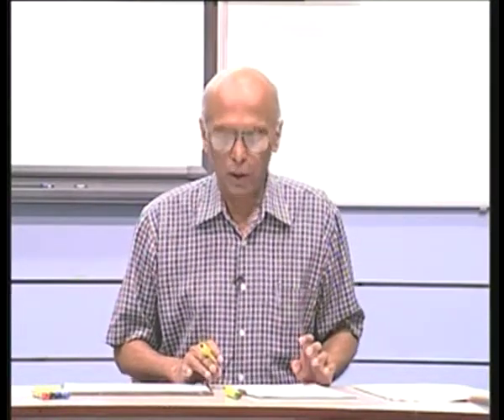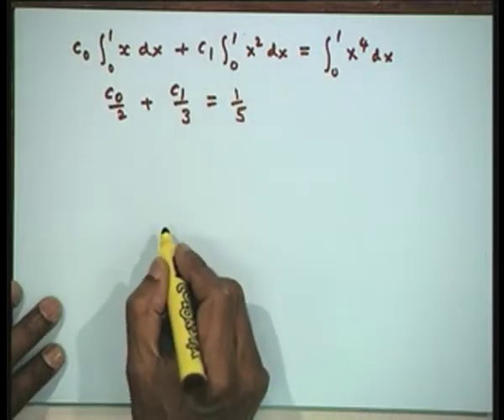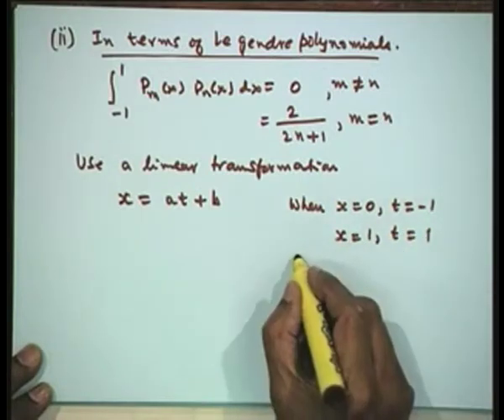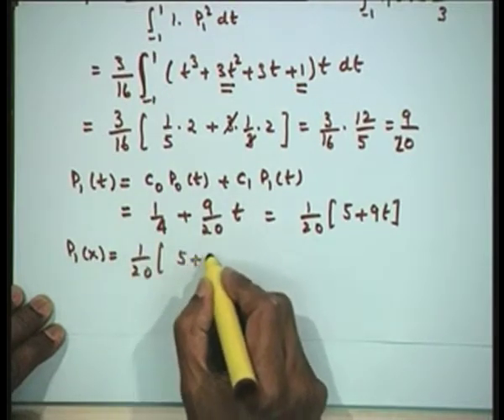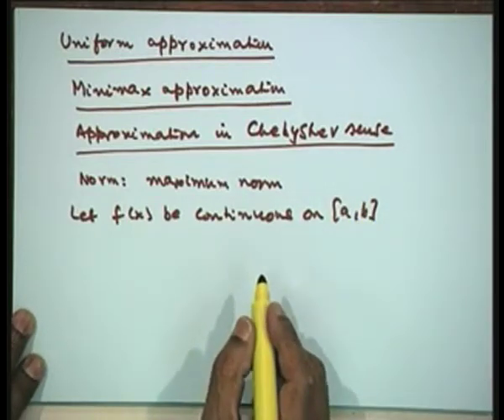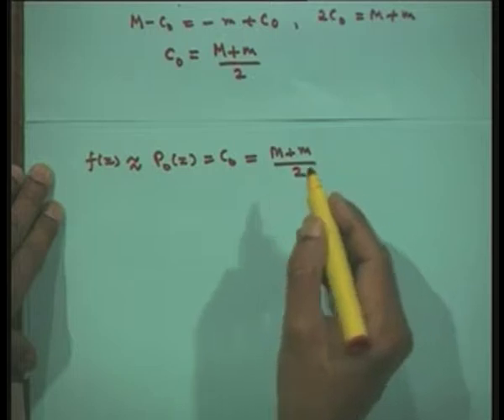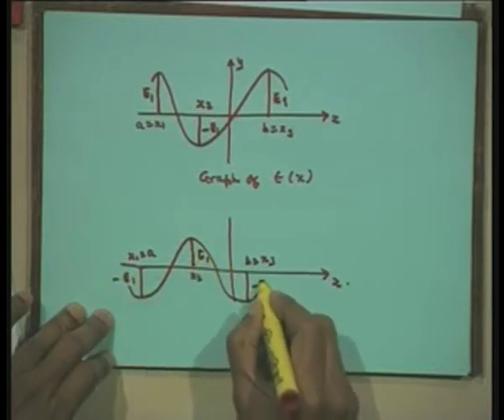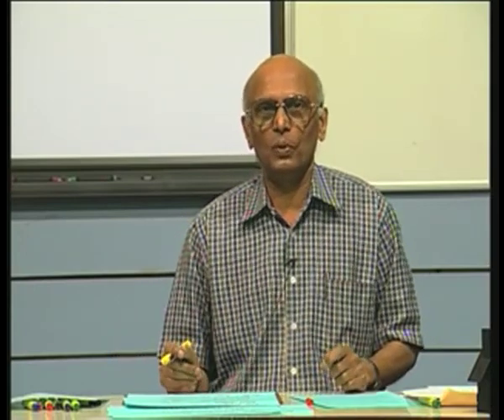Interpolation and Approximation - Part-8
Subject: Basic course
Courses: Numerical Methods and Computation